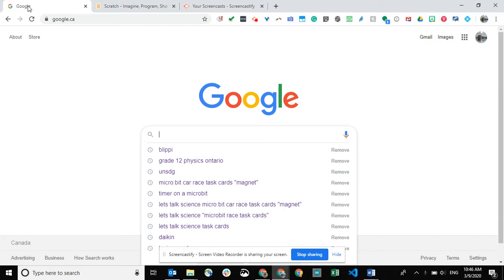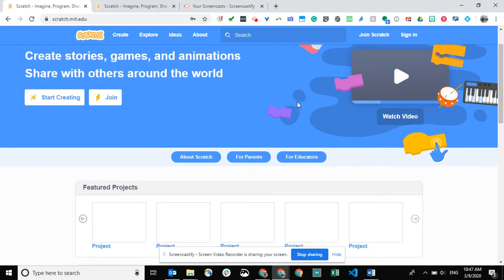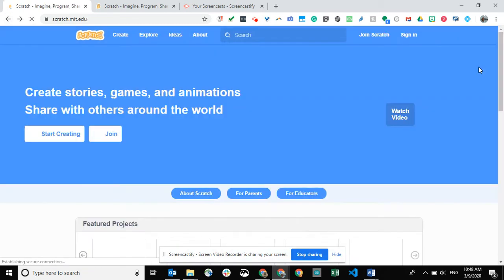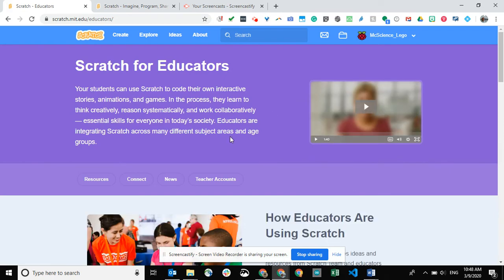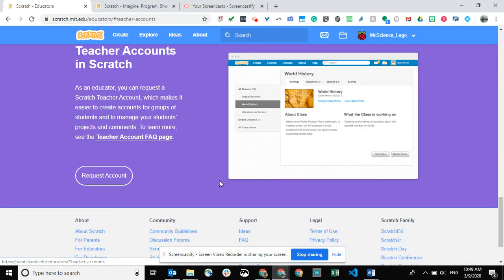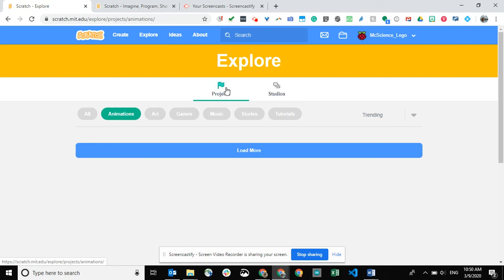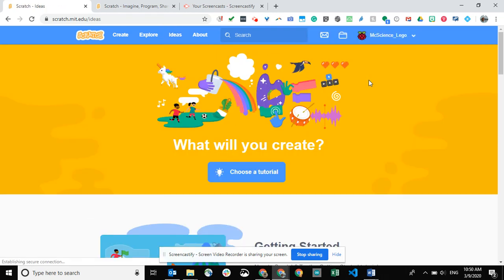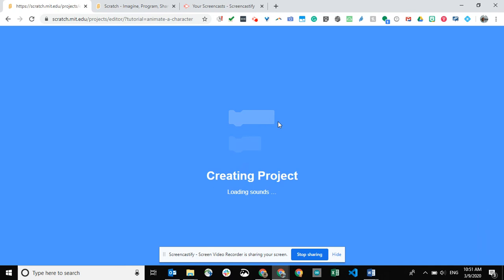Introduction to the Scratch Platform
In this video, I will explain how to get to Scratch and explore a few parts of the website that would be great for educators to explore.

If you plan to use this with students I would recommend creating a Teacher account - I discuss this after the regular sign-up process